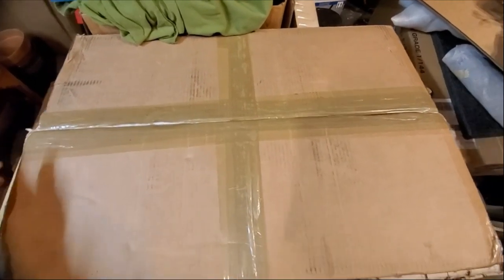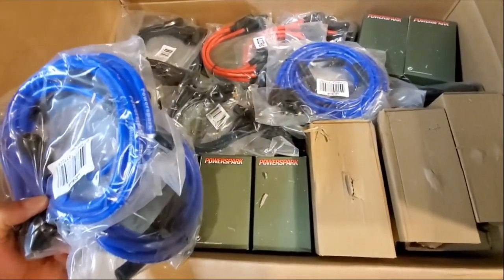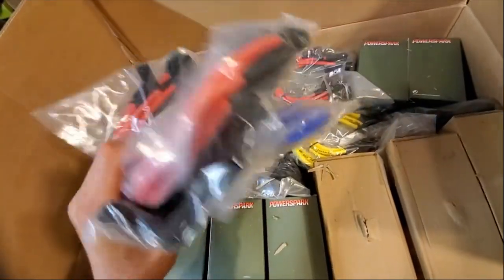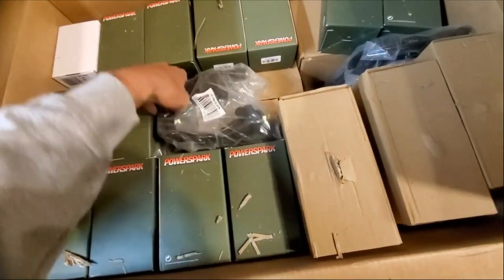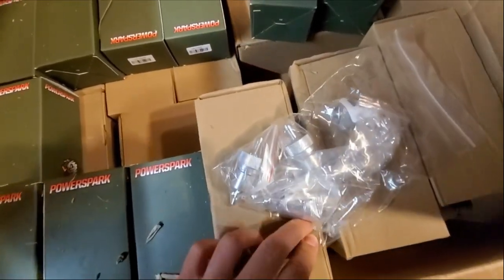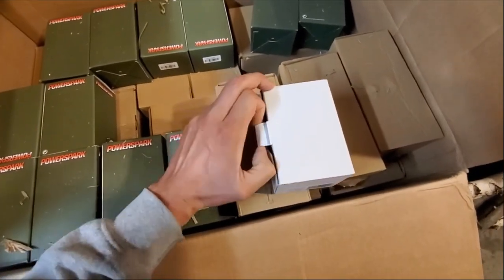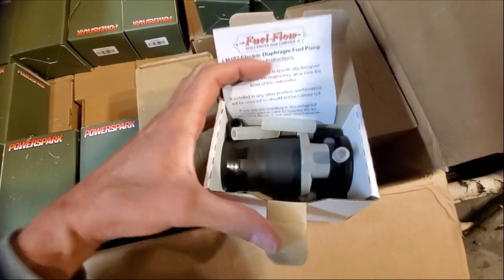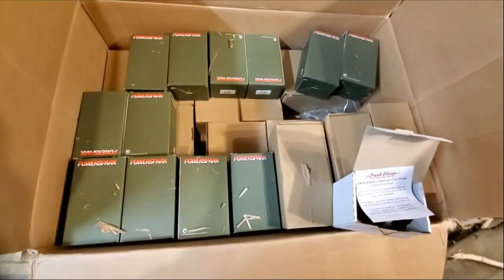New Coils and Dizzys and Wires! Oh my! Unboxing my latest order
I just received a new order from Powerspark and had to laugh at how much there was.
I had 20x sets of ignition wires
I had 15x high power ignition coils
I had 15x Distributors (25D though 65D)
6x fuel filters (with 40 micron filters)
1x fuel pump (for testing purposes)